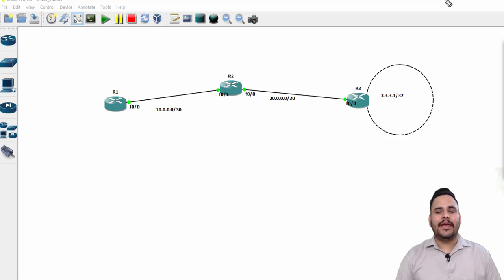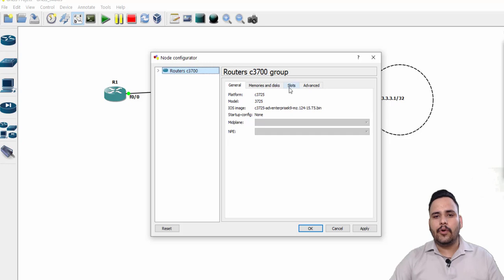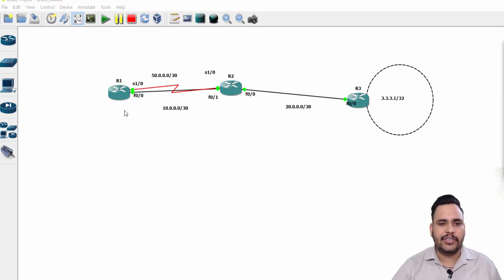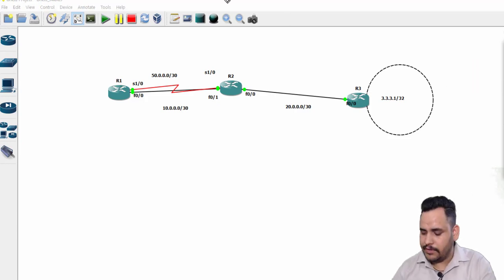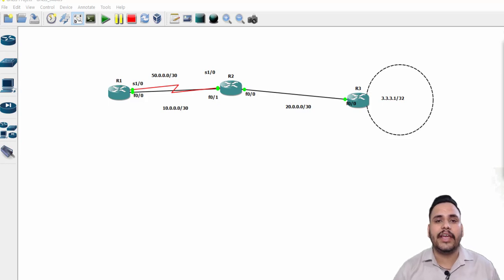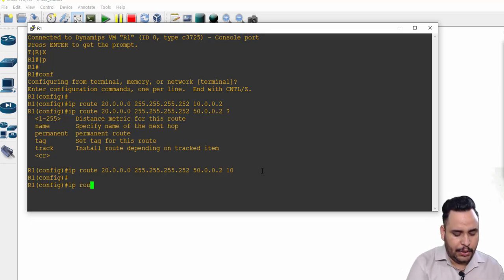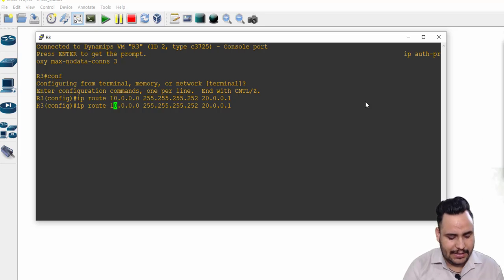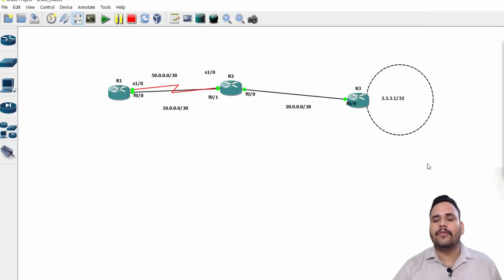How to configure Floating static route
A floating static route is a backup route configured with a higher administrative distance than the primary route. In networking, a static route is a manually configured route that directs traffic to a specific destination network. The administrative distance is a measure used by routers to prioritize routes when multiple paths to the same destination exist.

In the context of CCNA 200-301, which is Cisco's certification exam for networking professionals, understanding floating static routes is important. This concept is often covered in the exam as part of the Routing and Switching topics.

When a primary route becomes unavailable, the router can use the floating static route as a backup path. This helps ensure network resilience and availability. The floating static route typically points to an alternate next-hop address or exit interface, providing a backup path for traffic in case the primary route fails.

Rajeev, likely an instructor or content creator associated with Network Zeal, might have provided explanations or study materials on this topic as part of preparing for the CCNA exam. Studying and understanding floating static routes is essential for networking professionals, as it helps them design and maintain robust and reliable networks.

In the context of CCNA and networking, a floating static route is a type of static route with a higher administrative distance than the primary route, making it a backup route that is used only when the primary route is unavailable. The terms "next hop" and "exit interface" are closely associated with how these routes are configured and function. Here's a breakdown of each component:

### 1. Floating Static Route
A floating static route is essentially a static route that is used as a backup route. Static routes in routing tables are prioritized by their administrative distance (AD). The default administrative distance for a static route is 1, but you can configure a floating static route with a higher administrative distance so that it is used only if more preferred routes fail.

For example, you might configure a primary static route with an AD of 1 and a secondary (floating) static route to the same destination with an AD of 150. If the primary route becomes unavailable, the routing protocol will use the floating static route.

### 2. Next Hop
The "next hop" in a static route configuration refers to the address of the next router interface along the path to the final destination. When configuring a static route, you can specify the next hop IP address. This tells the router where to send packets destined for a particular network.

For example:
ip route 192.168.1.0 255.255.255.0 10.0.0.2
In this configuration, `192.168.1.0/24` is the destination network, and `10.0.0.2` is the next hop IP address through which the network can be reached.

### 3. Exit Interface
Instead of specifying a next hop IP address, you can specify an exit interface. This is the interface on the router that packets should exit to reach the specified destination network. This method is particularly useful when the next hop is directly connected and there's no need for an intermediate routing decision.

For example:
ip route 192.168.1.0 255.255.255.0 FastEthernet0/0
Here, `FastEthernet0/0` is the router’s exit interface leading directly to the destination network.

### Considerations
- **Next Hop**: Using a next hop IP address is typically recommended when the next hop device might be reachable via multiple interfaces, or when dynamic IP addresses are involved (such as with PPPoE interfaces).
- **Exit Interface**: Using the exit interface is straightforward but generally used for directly connected networks or when the next-hop router's IP address is subject to change.
- **Floating Static Routes**: Floating static routes provide redundancy in a network by providing a backup path. The use of a higher administrative distance ensures that these routes do not interfere with the primary route under normal operations.

In summary, when configuring static routes, including floating static routes in a Cisco router (commonly covered in CCNA training), you need to understand when to use a next hop IP address versus an exit interface, and how the administrative distance influences route selection in the routing table. These configurations play a critical role in network design and traffic management, especially in environments where route redundancy and reliability are essential.